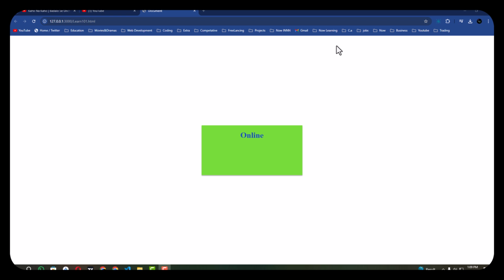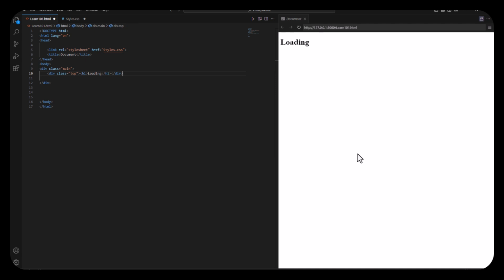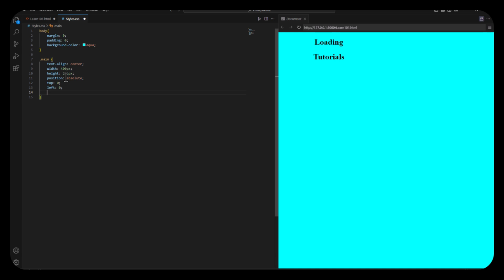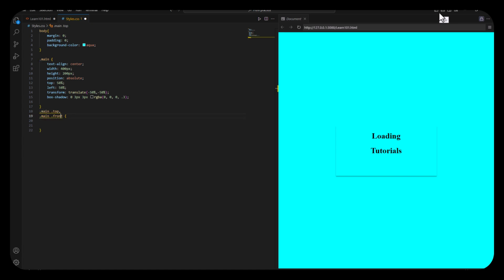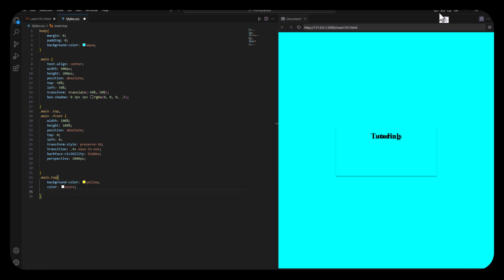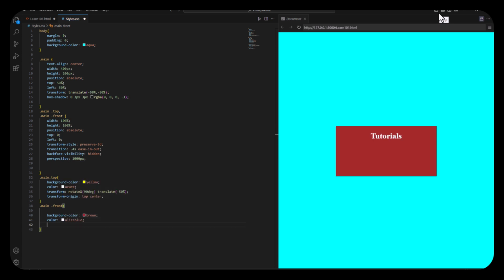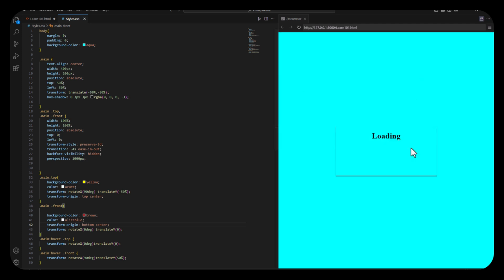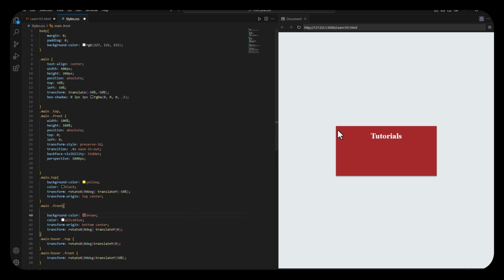3d card Rotate or Flip animation | Css best hover effect | Web development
Introducing our latest product, the CSS 3D Card Rotate or Flip! This innovative tool allows you to create stunning 3D card effects on your website with ease. Whether you want to showcase products, images, or content in a unique and engaging way, this feature will elevate your web design to the next level. With smooth rotation and flipping animations, your website will stand out and leave a lasting impression on your visitors. Get ready to take your web design to new heights with the CSS 3D Card Rotate or Flip.